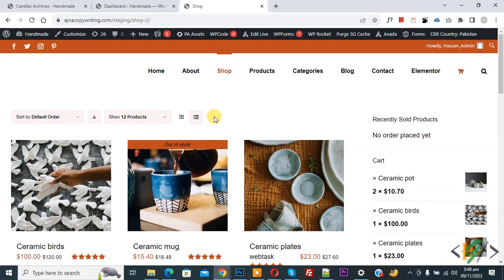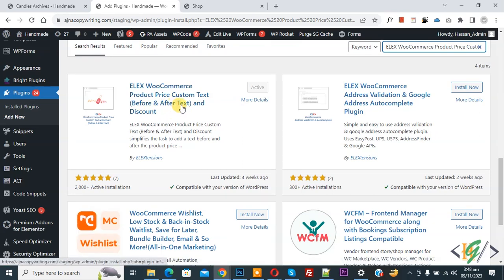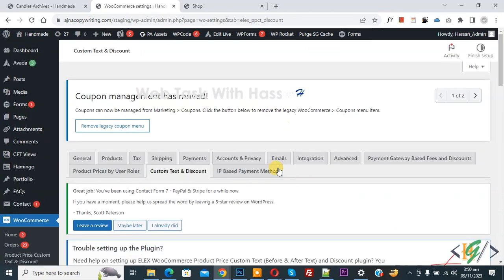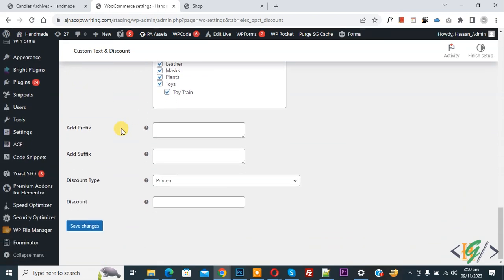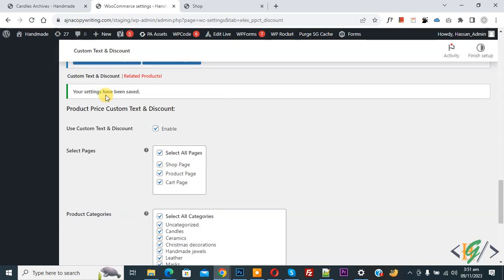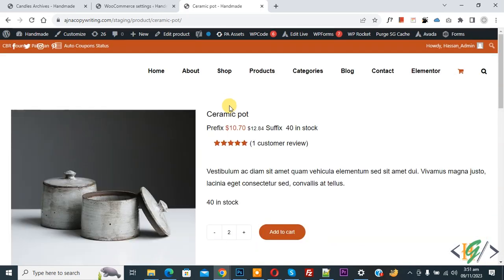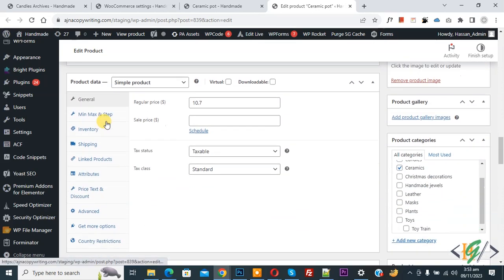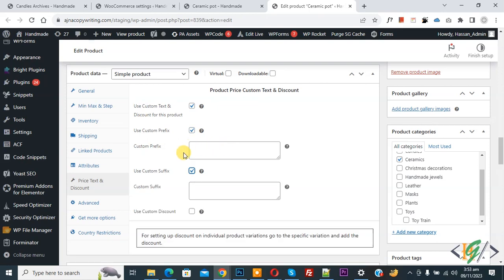How to Add Global Prefix & Suffix in WooCommerce Products Price using Plugin in WordPress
In this woocommerce tutorial for beginners you will learn how to add suffix and prefix text with woocommerce product prices using plugin " ELEX WooCommerce Product Price Custom Text (Before & After Text) and Discount " in wordpress website. So you can add suffix and prefix globally for all products in woocommerce store.